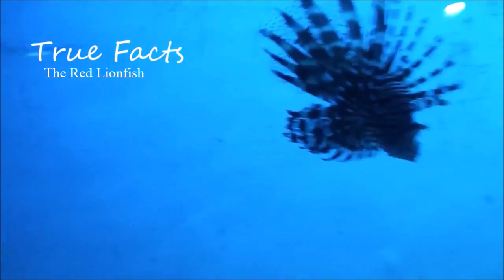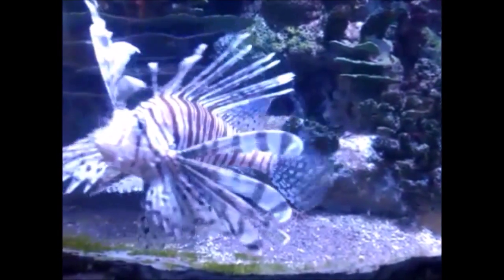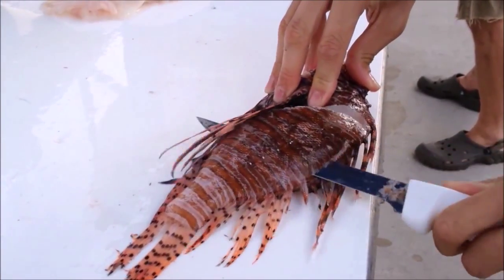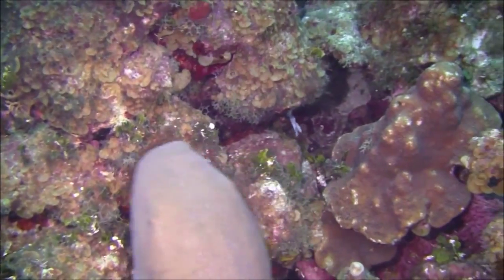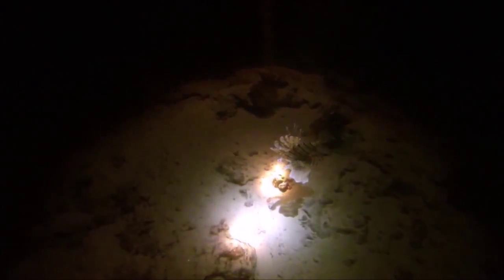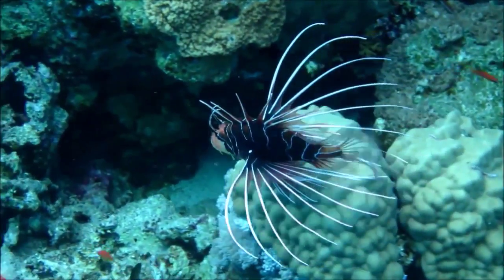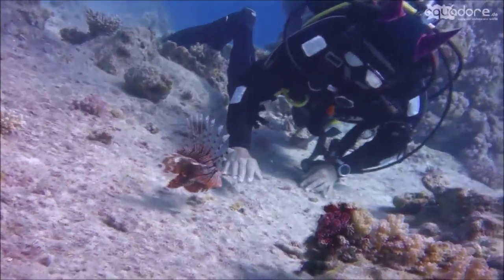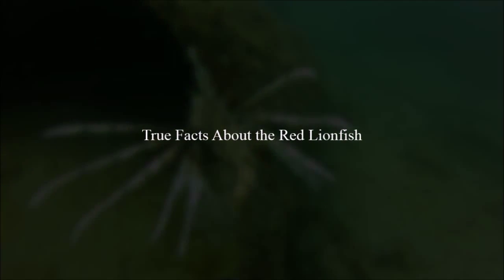True Facts About the Red Lionfish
True Facts About the Lionfish is based on Ze Frank (zefrank1)'s "True Facts" YouTube series.
Made for Singapore American School Marine Biology.